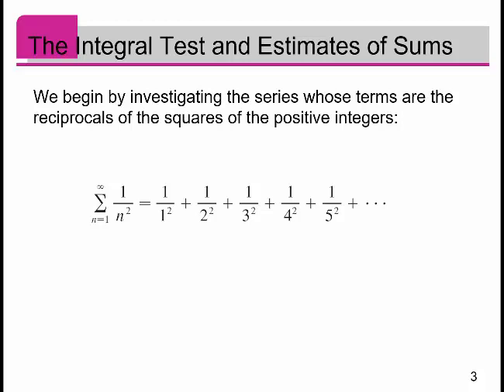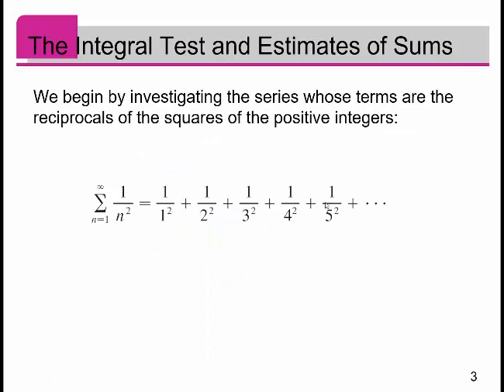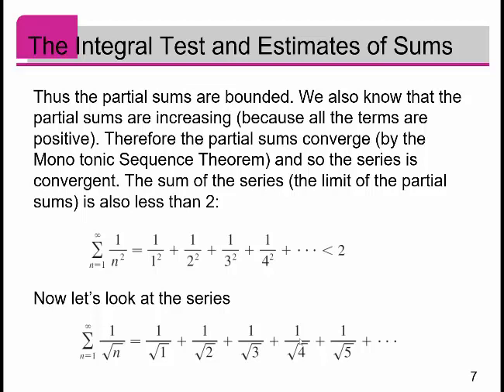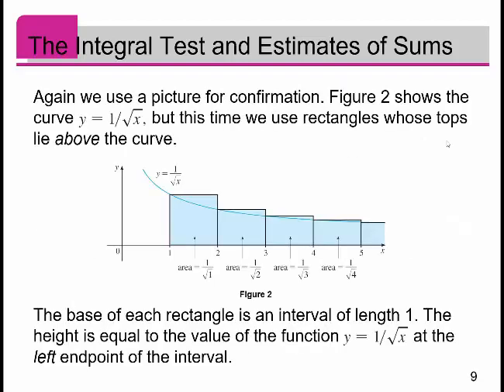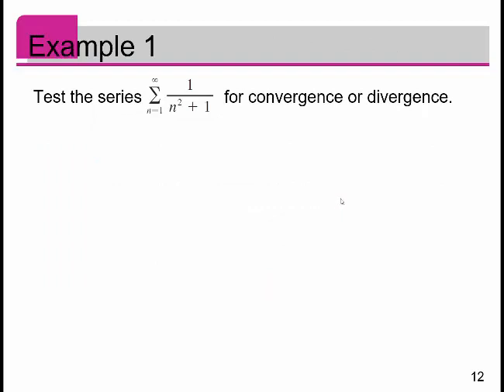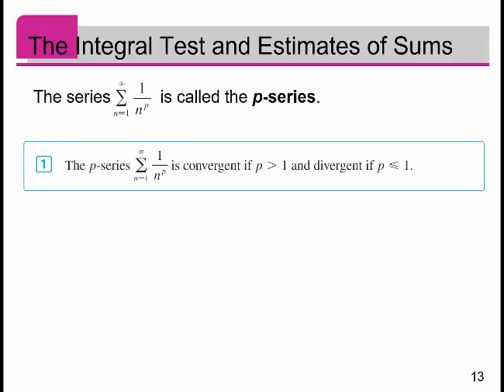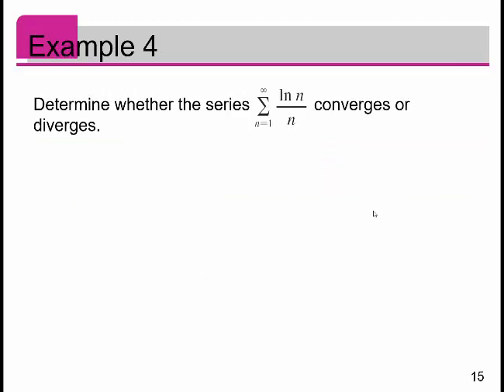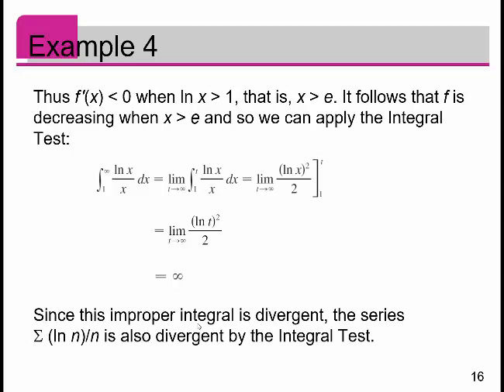Calculus 2: Integral Test and p-series